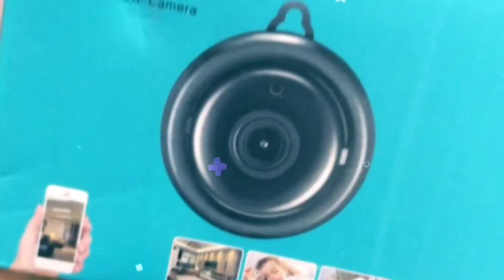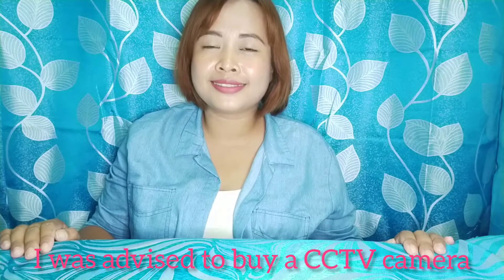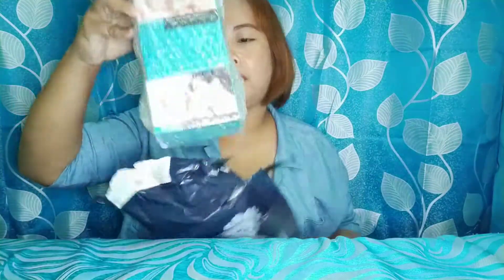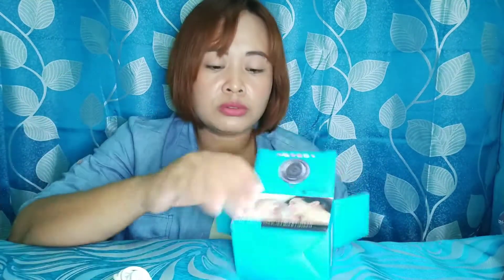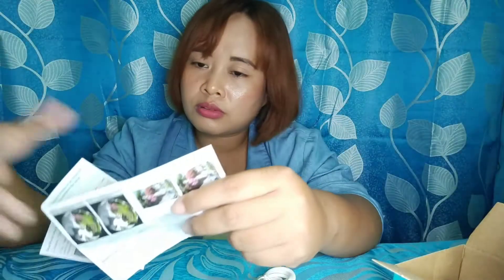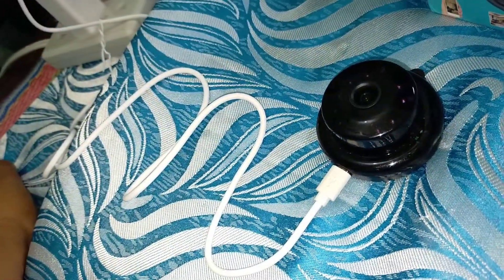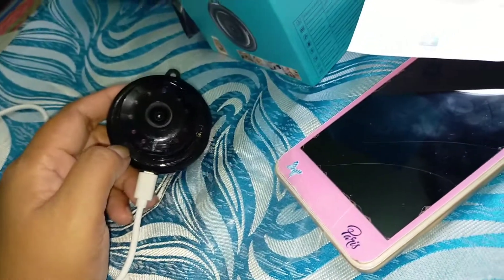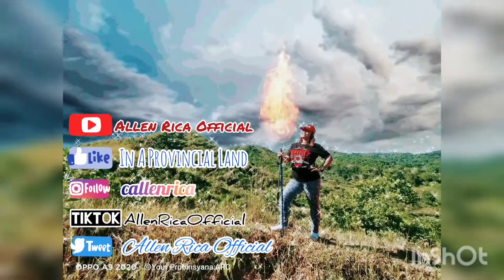Unboxing: Q7 Mini Wifi CCTV Camera || Allen Rica Official